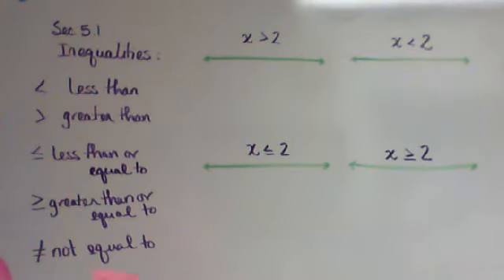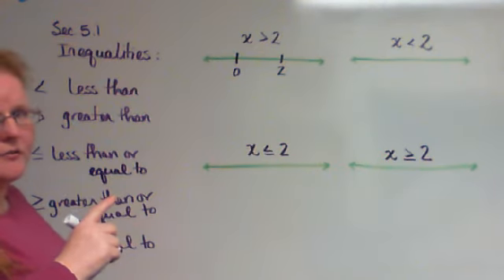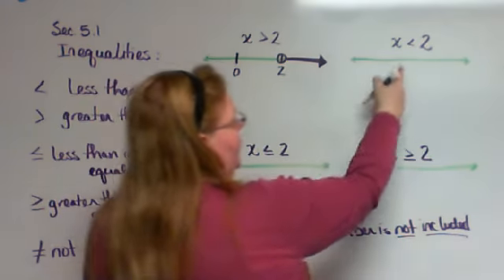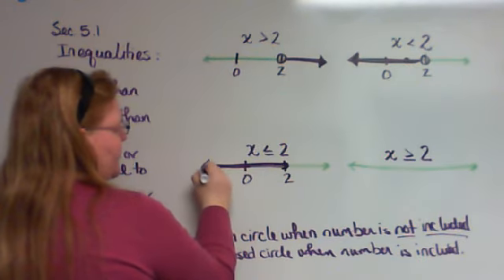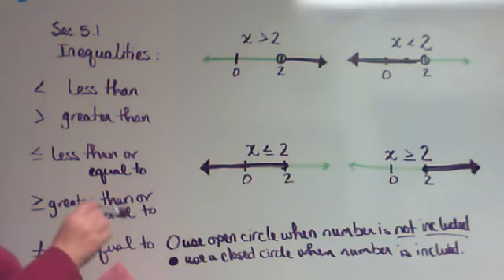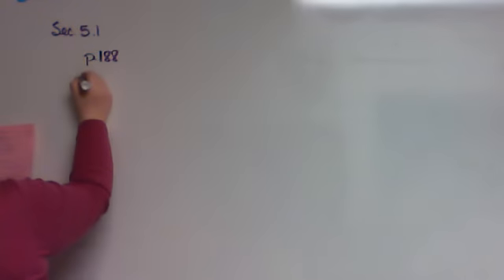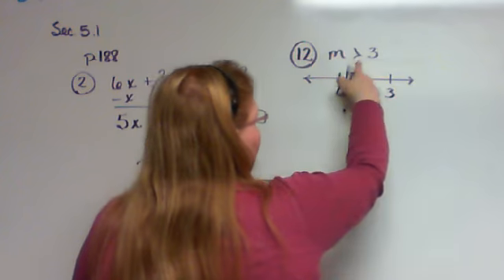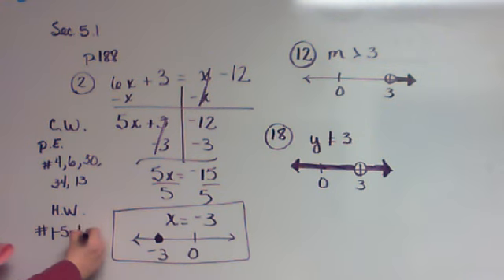A1 Section 5.1